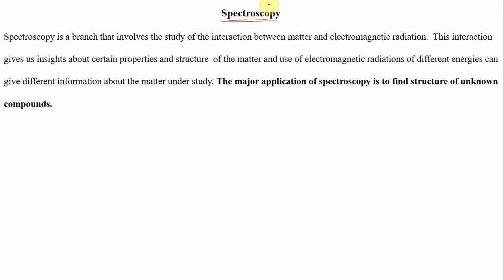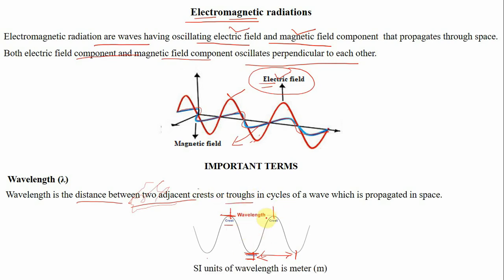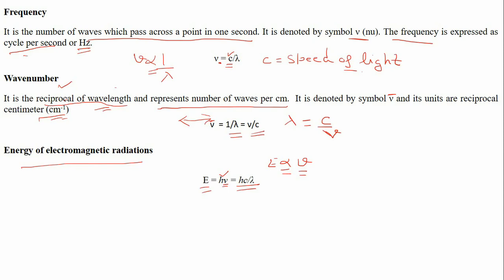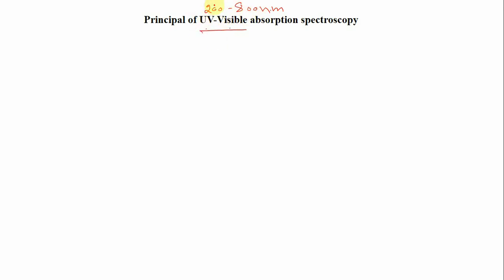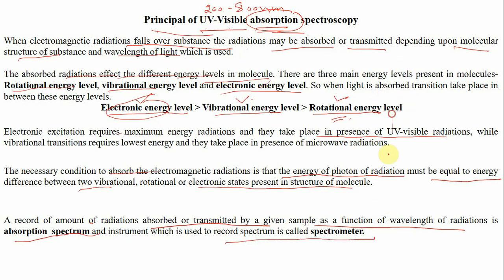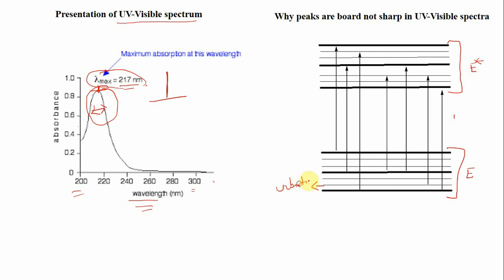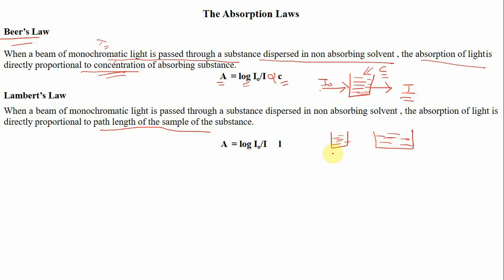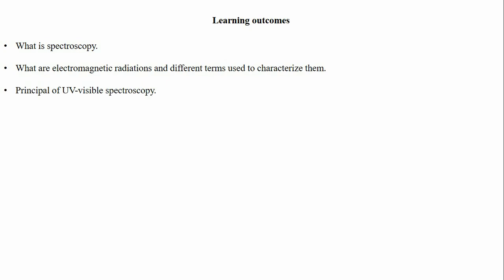UV Visible Spectroscopy Part 1